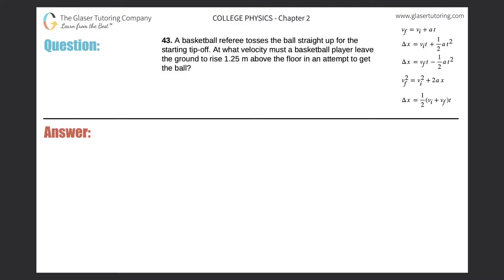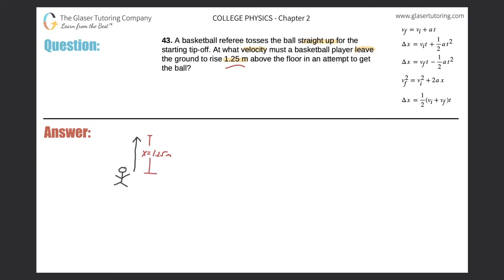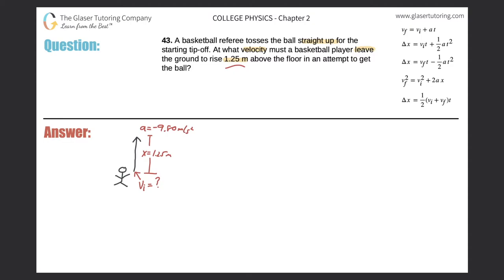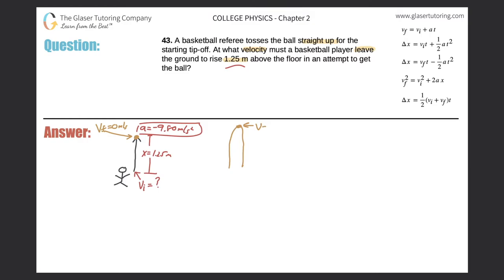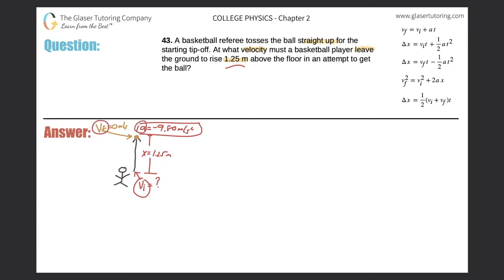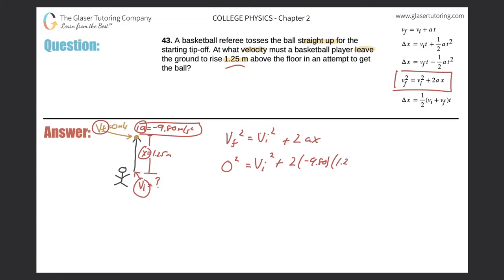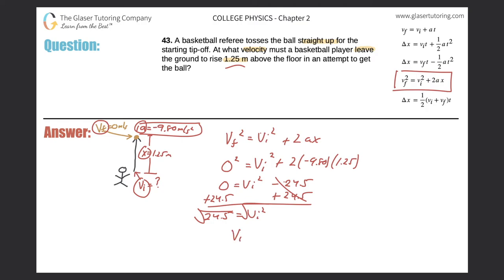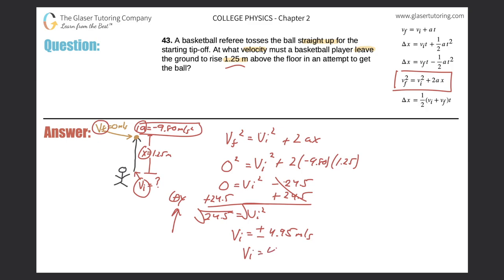2.43 | A basketball referee tosses the ball straight up for the starting tip-off. At what velocity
A basketball referee tosses the ball straight up for the starting tip-off. At what velocity must a basketball player leave the ground to rise 1.25 m above the floor in an attempt to get the ball?